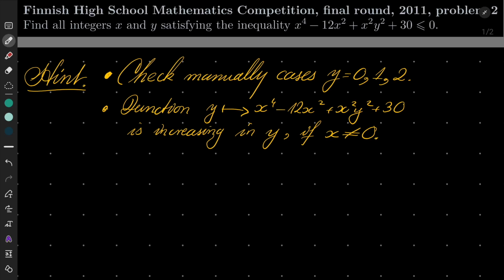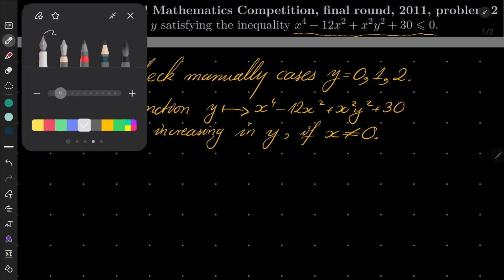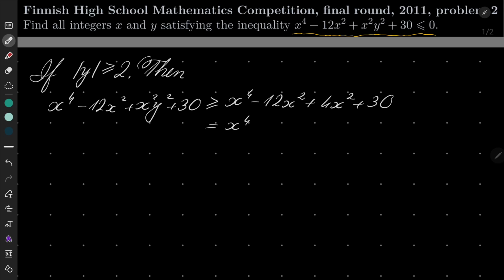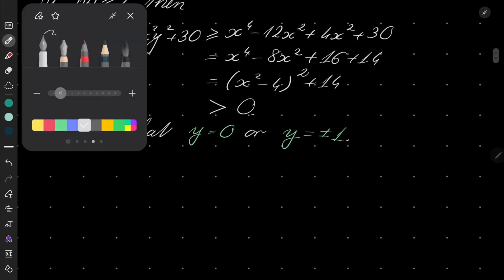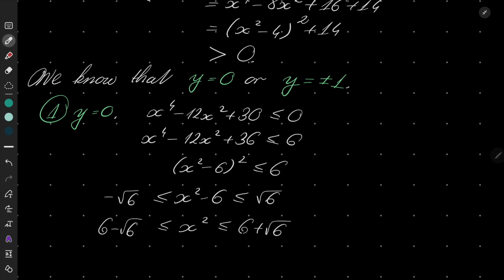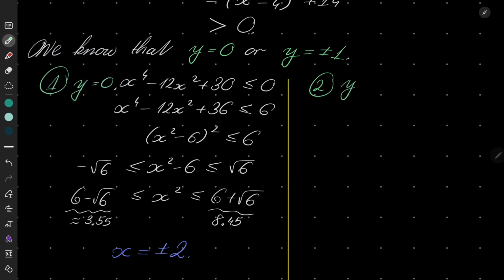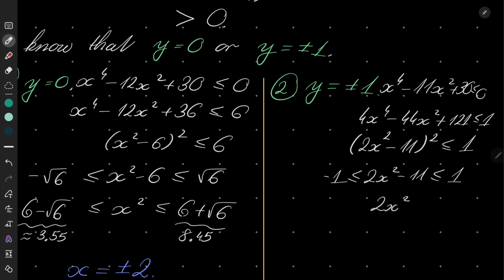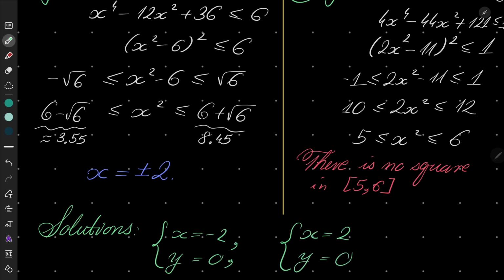Finnish High School Mathematics Competition, final round, 2011, problem 2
Solving a Diophantine inequality. This problem was proposed on the Finnish High School Mathematics Competition, 2011.

Source: matematiikkakilpailut.fi/valmennus/English/loppu2011eng.pdf